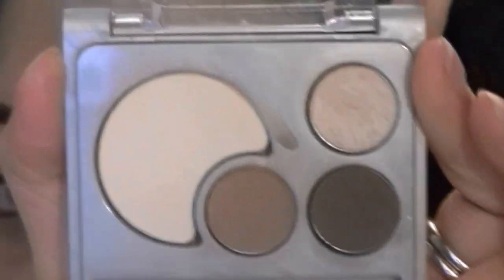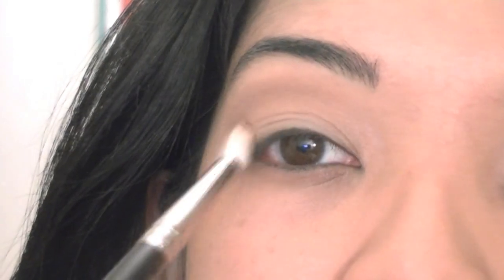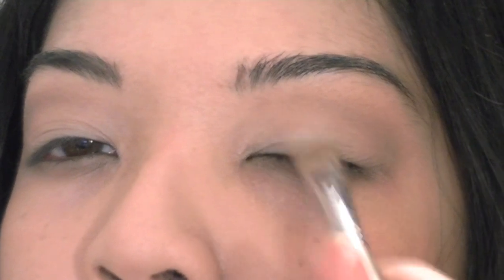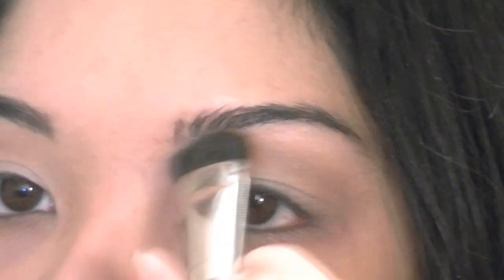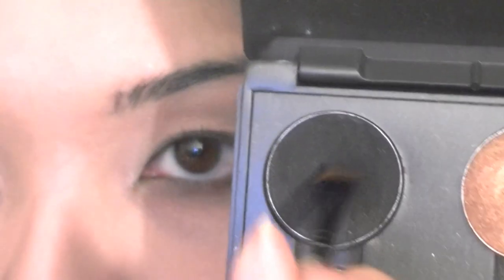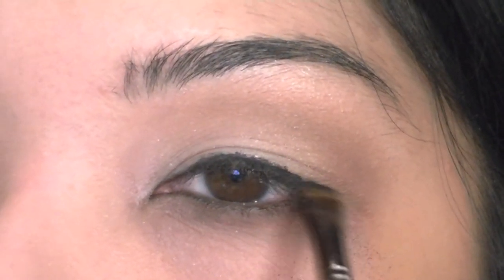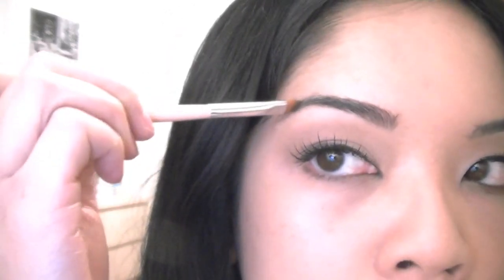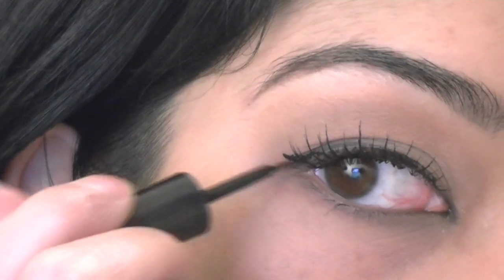AlbaMayo Fave Look Contest Entry by LipstickArsenal: Deep Lips & Dramatic Eyelashes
I was one of the winners! Thanks for your support, guys!

This look features my favourite look: a vampy deep red lip, dramatic eyelashes, neutral eyeshadow, defined brows, and a contoured face.

ASK ME ANYTHING! (lipstickarsenal was taken)

Eyes:
-Coastal Scents 88 Warm Palette
-Neutrogena Nourishing Eye Quad (neutral colours)
-Sephora Brand Long lasting liquid eyeliner
-MAC carbon eyeshadow
-Ardell 116 Lashes & Halloween lashes with silver lashes cut out

Eyebrows:
-Anastasia Brow express kit
-Sephora Eyebrow comb

Lips:
-MAC Lipliner in Nightmoth
-MAC Cyber lipstick and Lancome Colour Design Lipstick in Edgy
-Aveda Lip Shine in Amaranth

Face:
-Make Up For Ever Mat Velvet+ in 35
-MAC Select Cover-up in NW25
-Physician's Formula Organic Wear Bronzer in Medium
-MAC Mineralize Skin Finish in Soft n Gentle